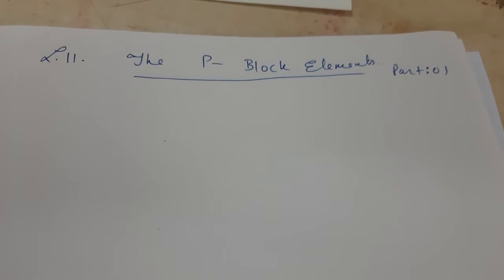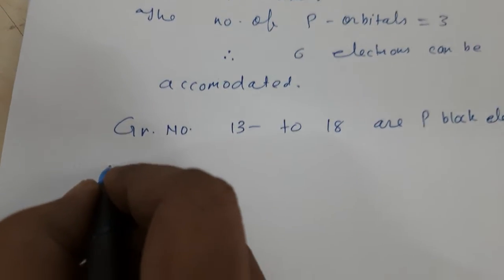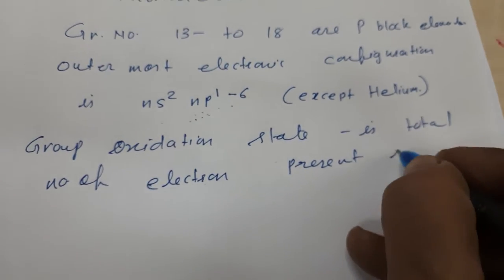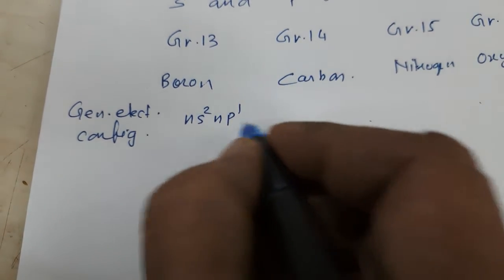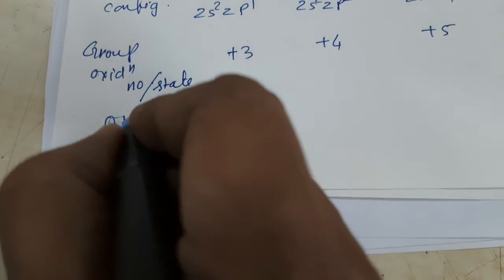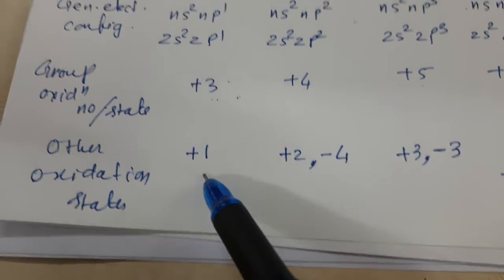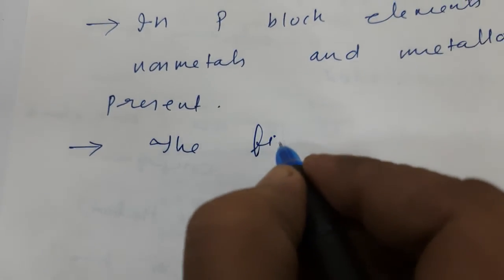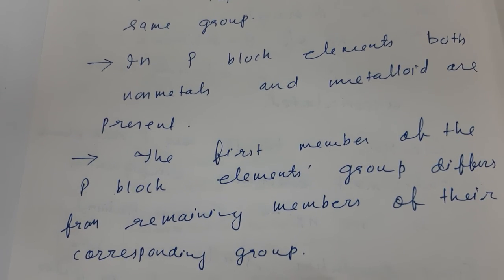11th SC,L 11 P block elements